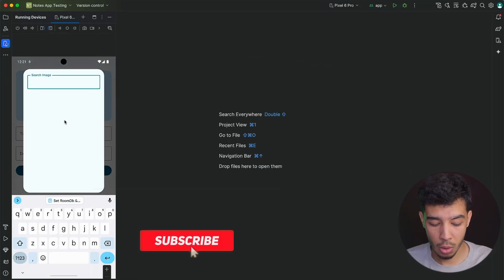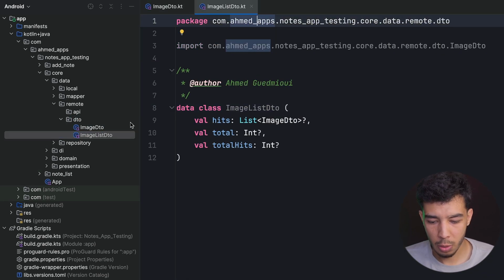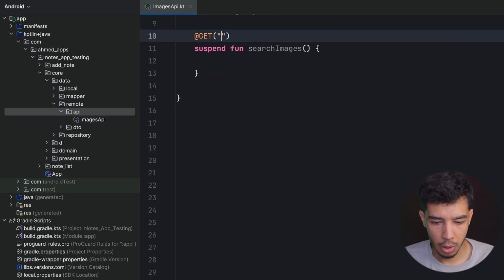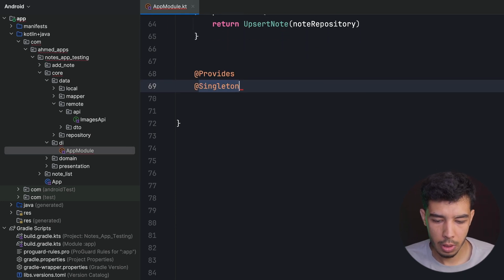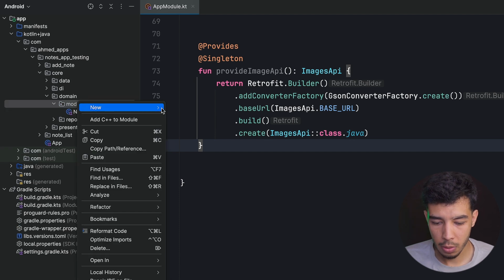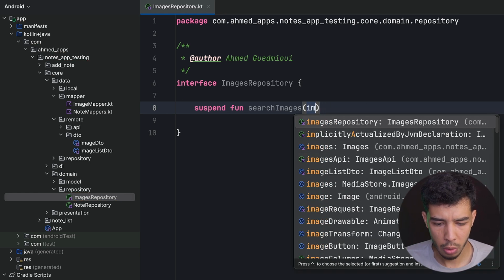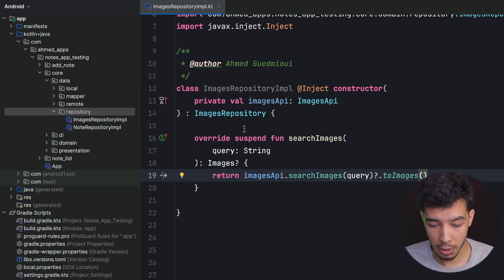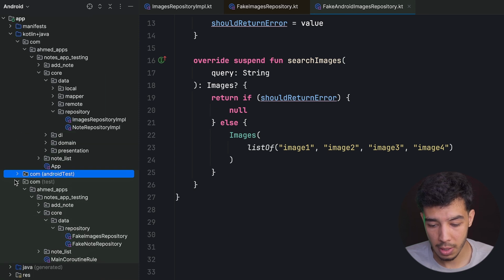Build An MVI Notes App (5. Setting up retrofit & Images Repository) - Testing in Android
The fifth video of building a clean architecture notes app for the Android Testing playlist.
In this video we will setup the retrofit API for images feature and its repository as well.